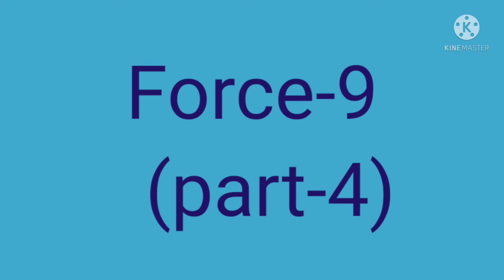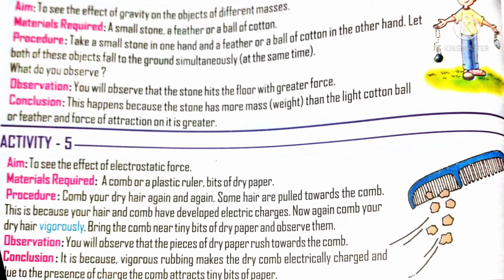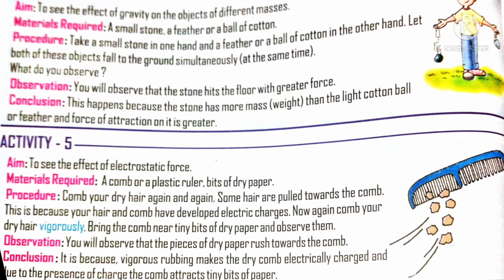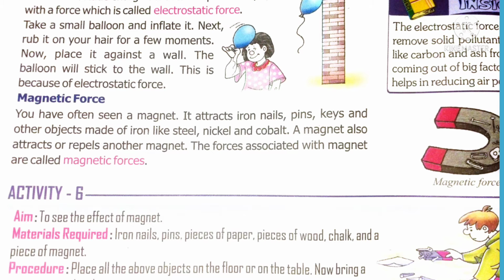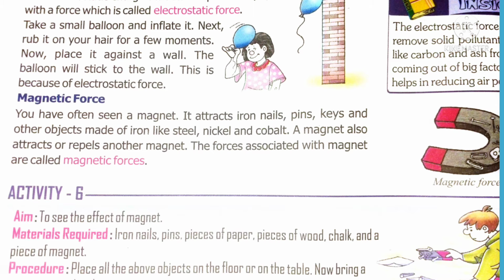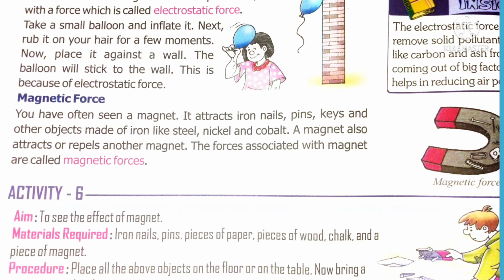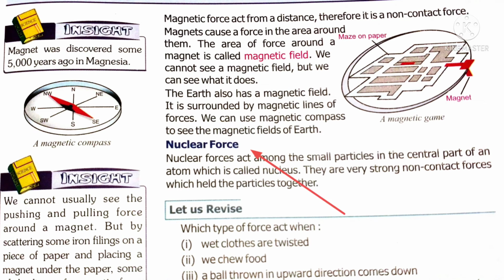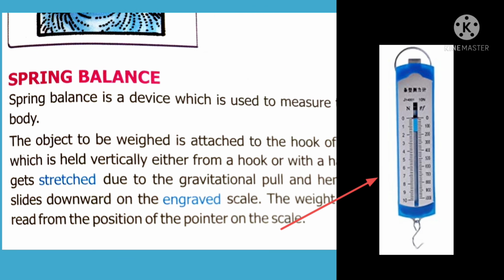Class-8, Chapter-9 (part-4)